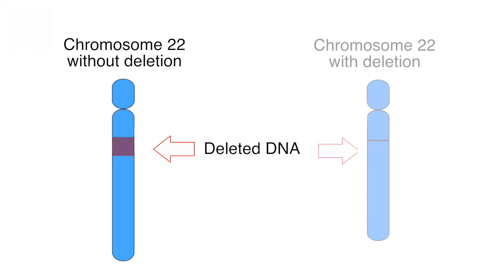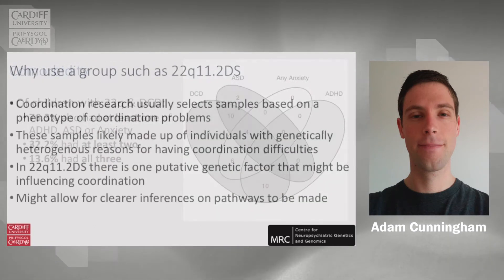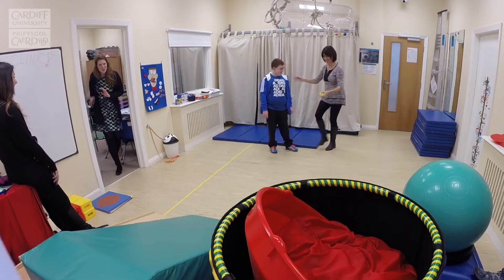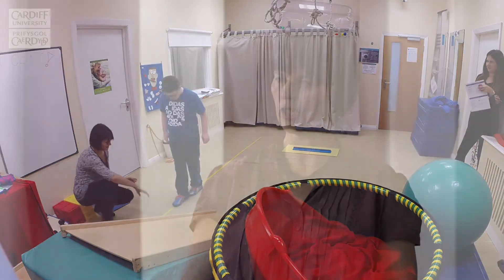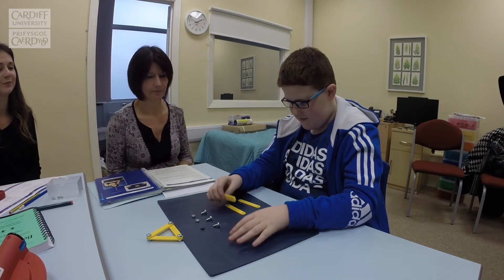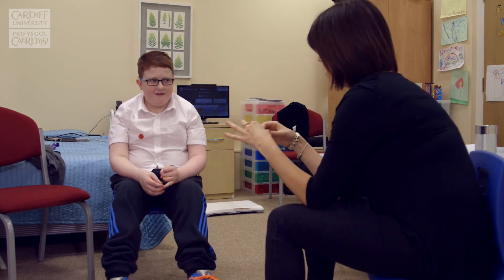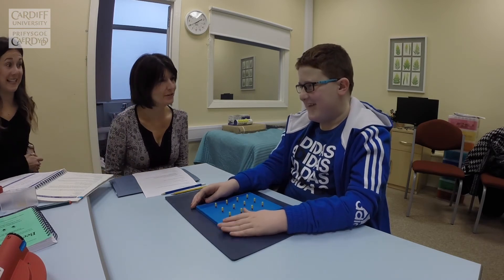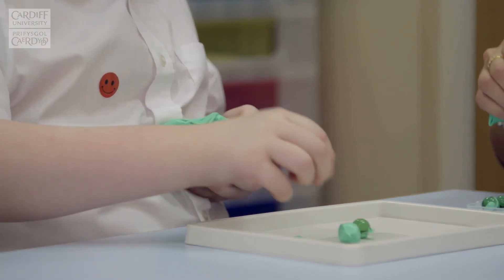Researching 22q.11.2 deletion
Researchers at Cardiff University are looking at ways of physical therapy interventions to improve outcomes for children born with 22q.11.2 deletion syndrome.